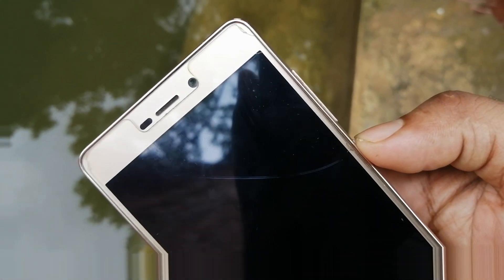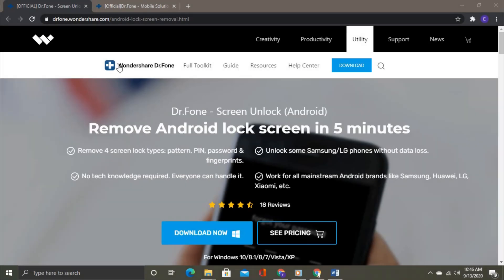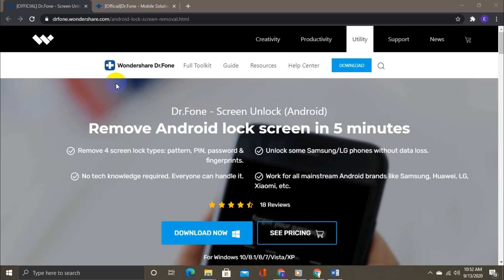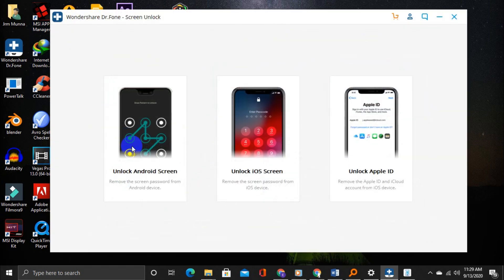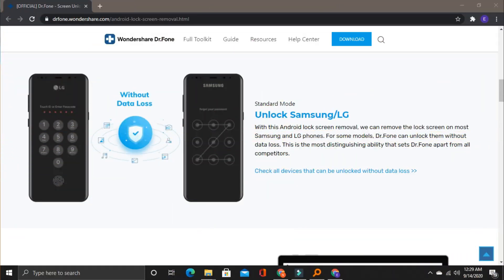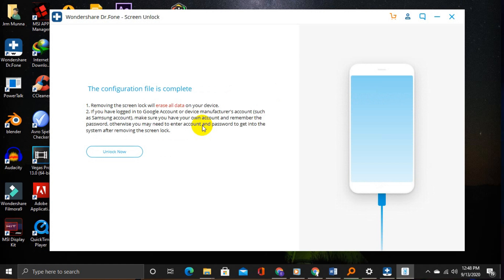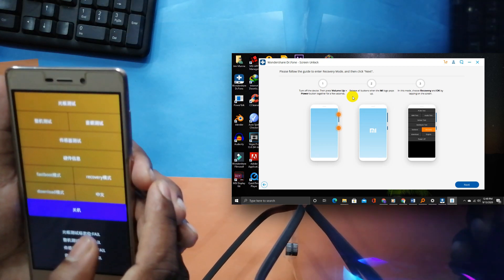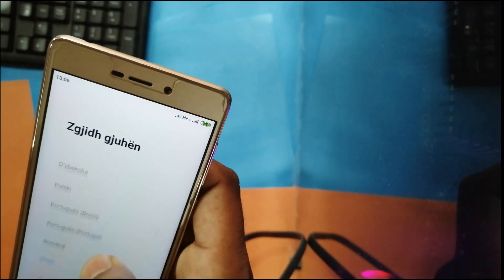How To Bypass Any Android Lockscreen In Just 5 Minutes [Pattern, Fingerprint, Pin] 100% Working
Dr.Fone Android Lock Screen Removal enables you to unlock Android phone passcode in 5 minutes by yourself. No matter it's pattern, PIN, password, and fingerprint, you can get rid of the lock screen with this Android Lock Screen Removal tool.

Hi Friends,
We’ve created this channel to spread the knowledge about the latest and upcoming technologies.